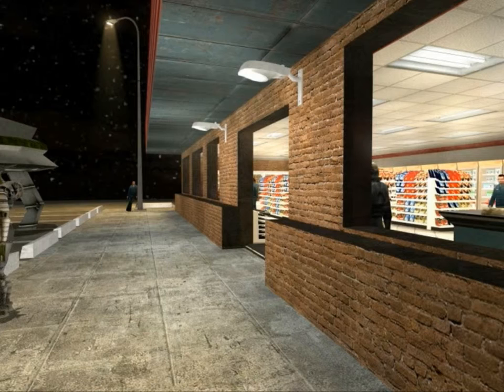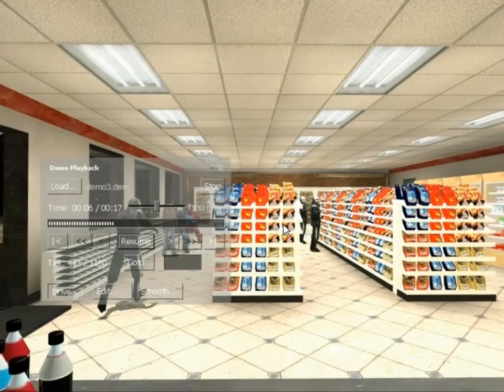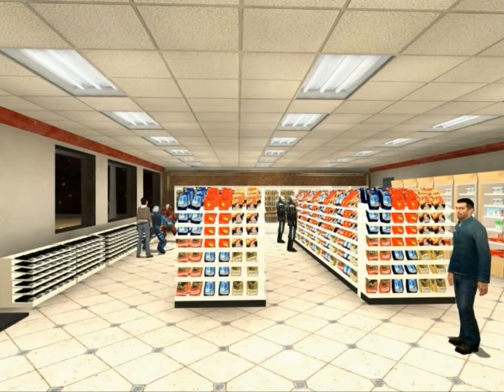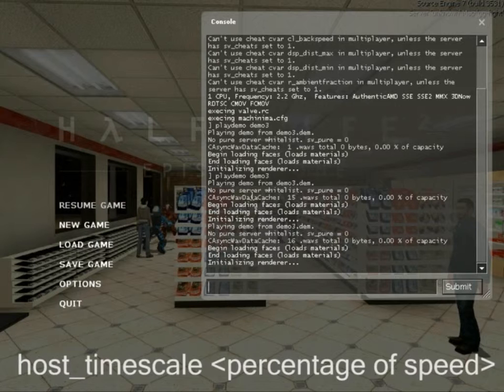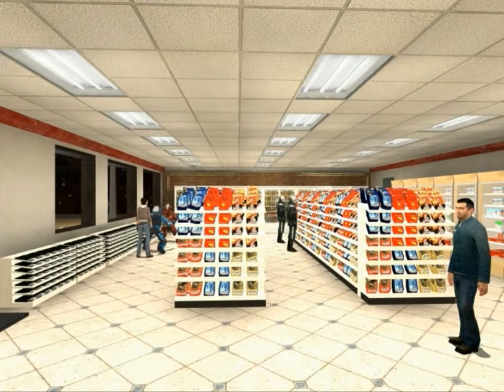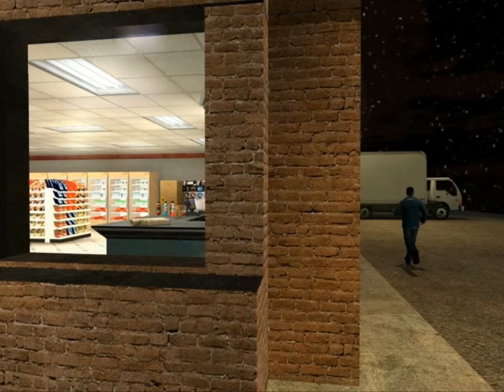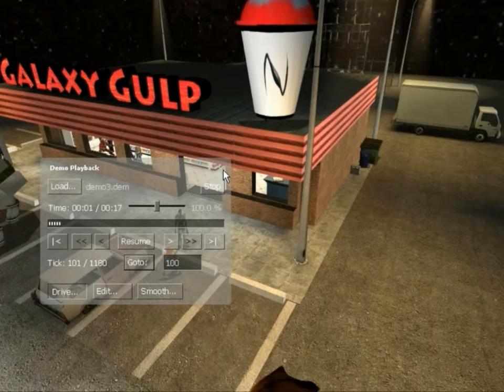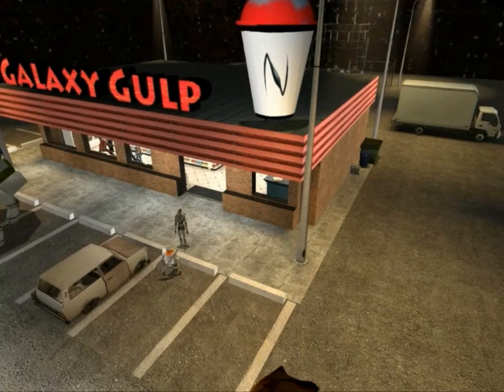073 - Adjusting Speed by Timescale - Source Machinima Cinematography